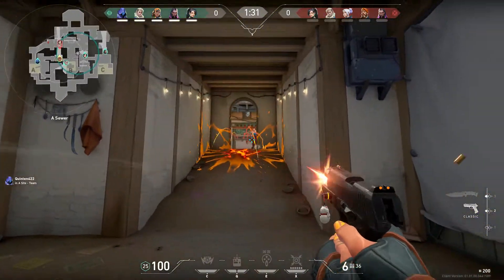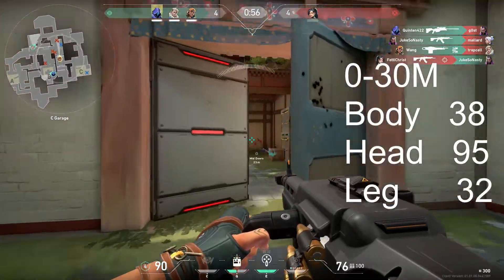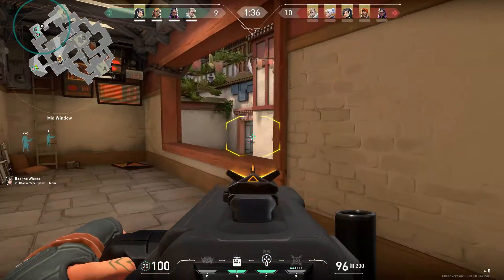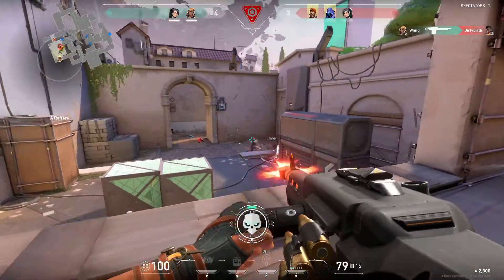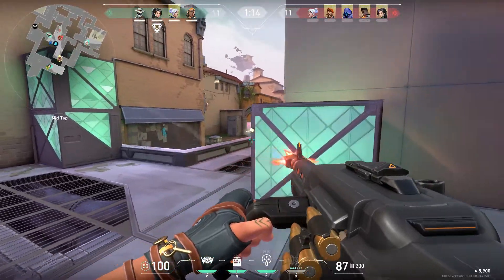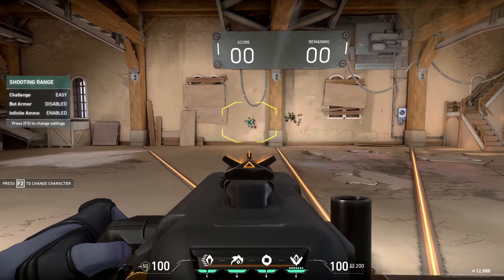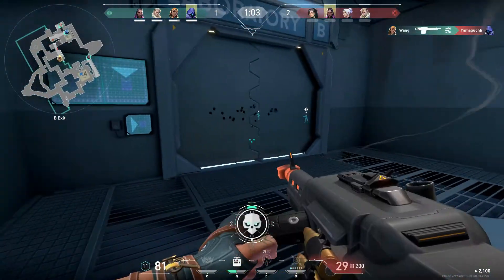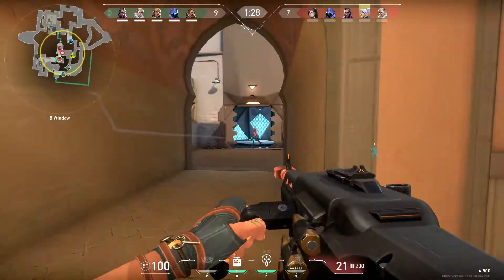Valorant | Odin Guide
I make an analysis of where, when and how to use the Odin to maximize the potential with this powerhouse of a weapon. We review the spray patterns, wall penetration techniques as well as why scoping in with the Odin is actually the best way to use it.